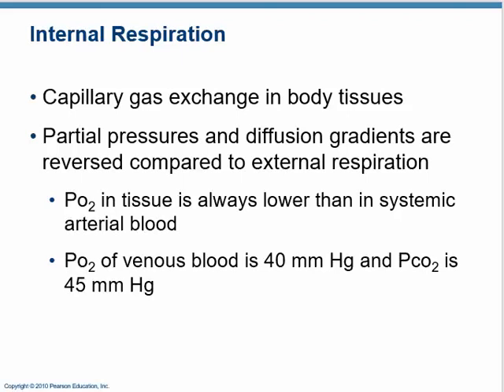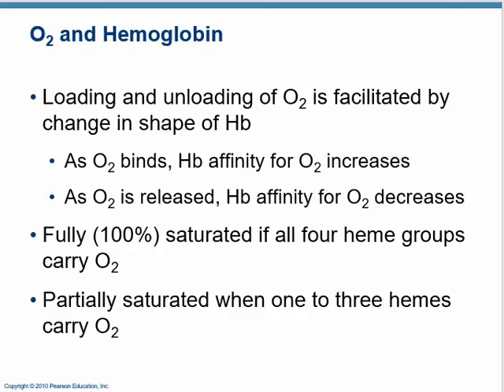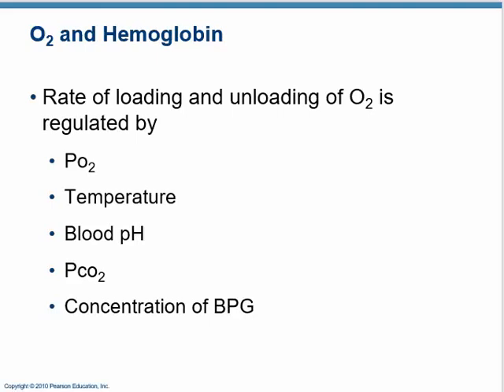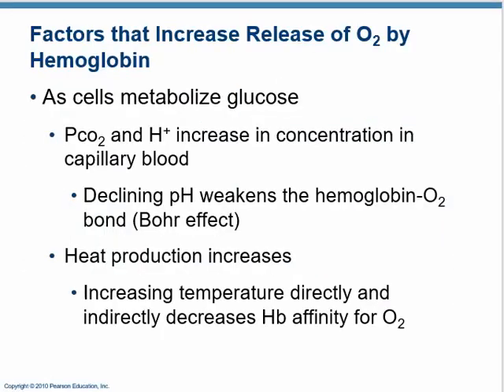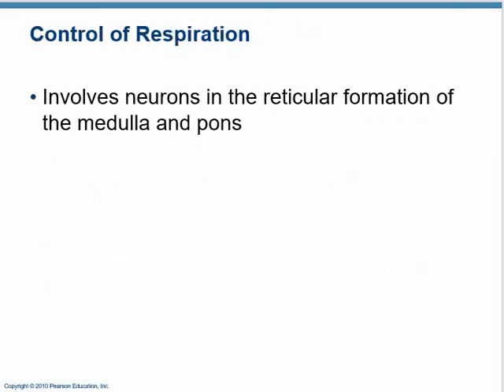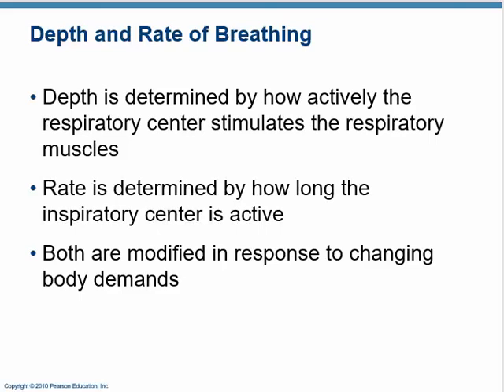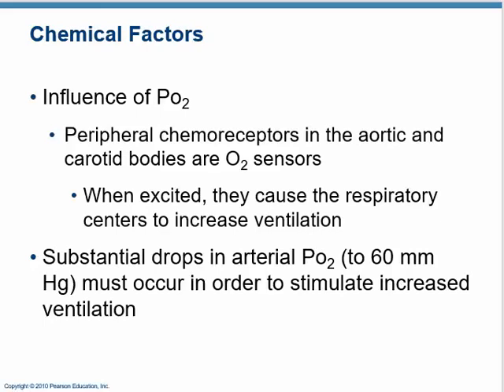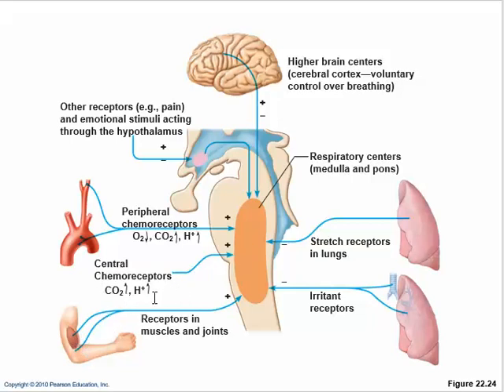NURS 1532 Respiratory G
Internal respiration, gas transport, contol of breathing